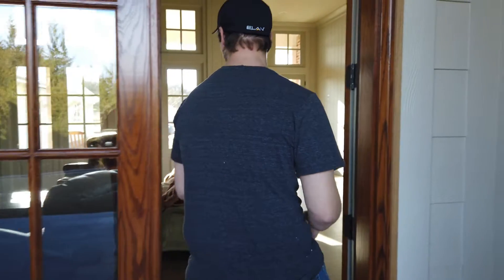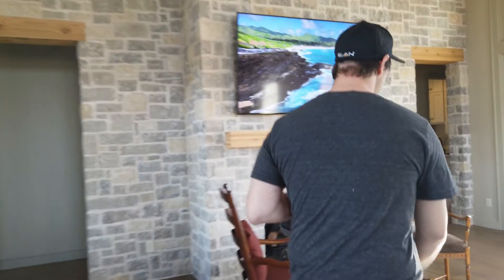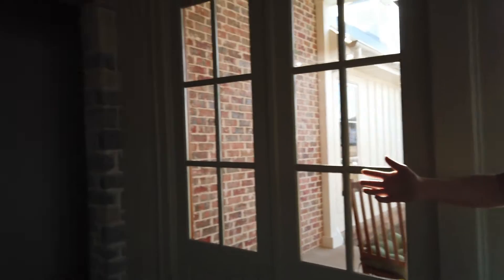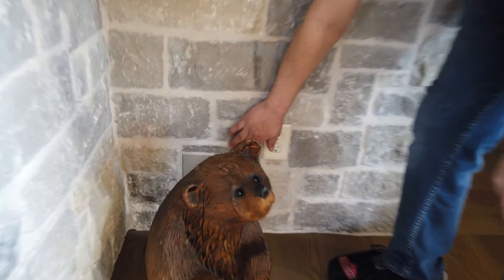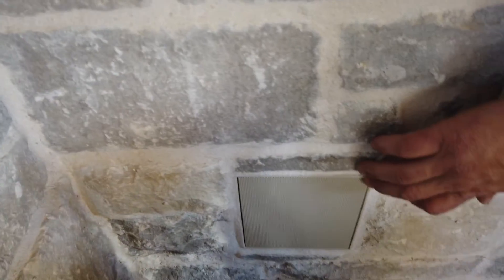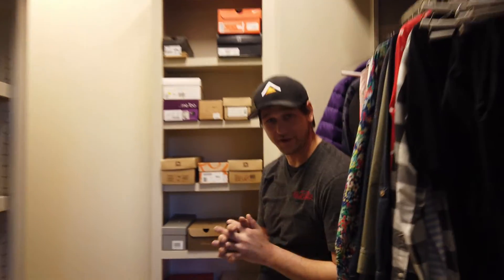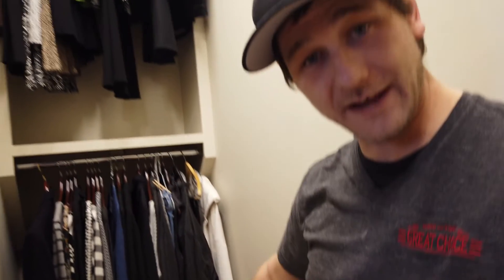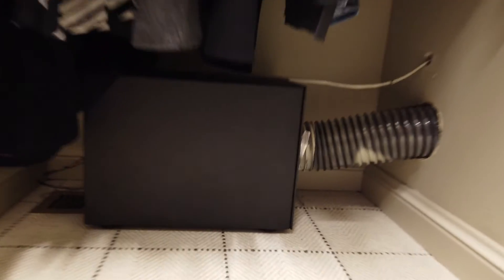Hidden Subwoofer!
Such an amazing opportunity to work in this home where we attempted, and succeeded, in hiding a sub woofer. The sub sits in a closet and works through a pipe which is covered by a small grate. The sub can be heard in the loving room, but it can't be seen and that's exactly what the customers wanted!

For more information about what Great Choice AV can do for you, check out our

NCS: Music without limitations. | artist: @brigsounds